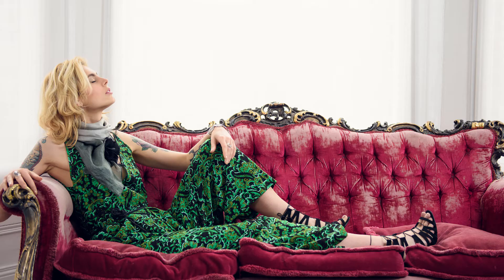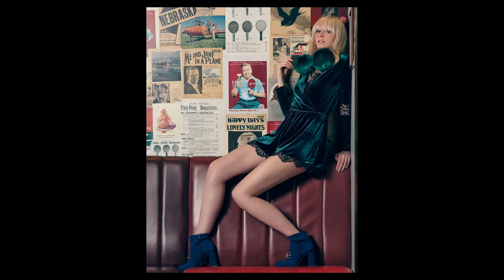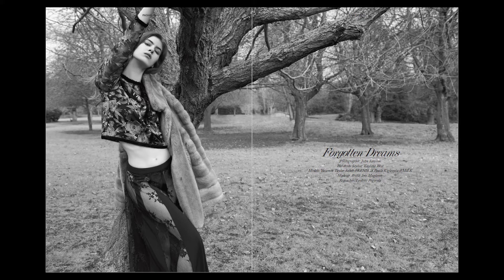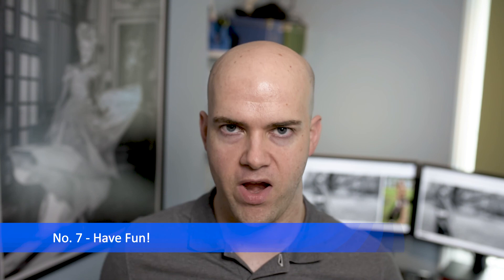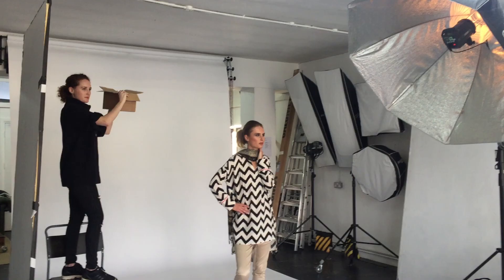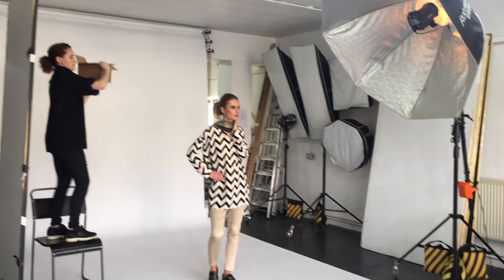Getting Started Photographing Agency Models - Test Shoot Tips & Advice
Hi folks! Here are my top tips for model test shoots with professional fashion models and modelling agencies. In this video I share my experience and answer your questions about model test shoots, working with professional models and their agencies. I cover things such as mood boards, posing, working with modelling agencies, using a make-up artist, fashion styling and more.

If you have a question about fashion photography get in touch.